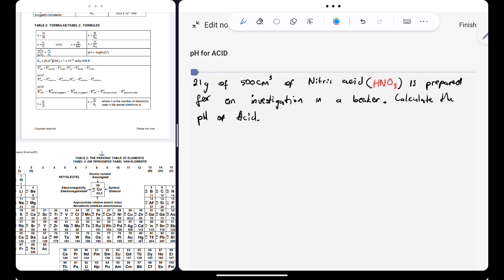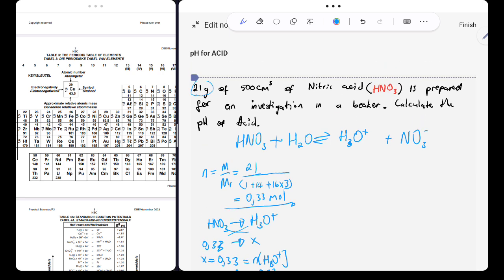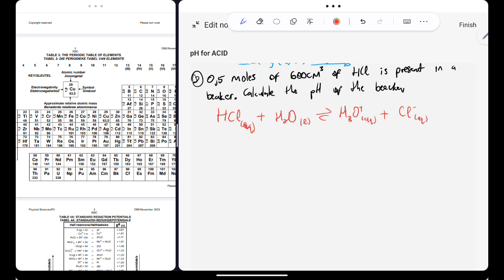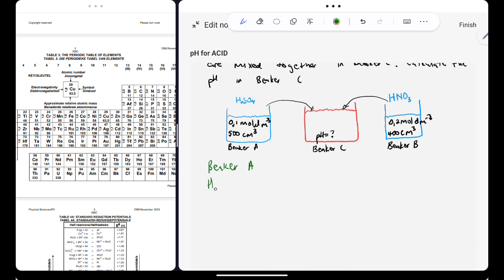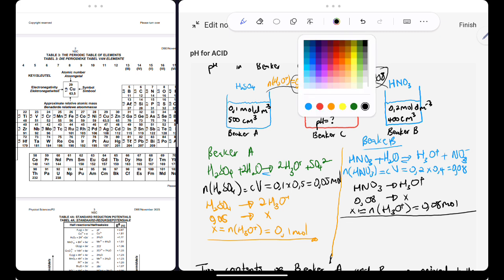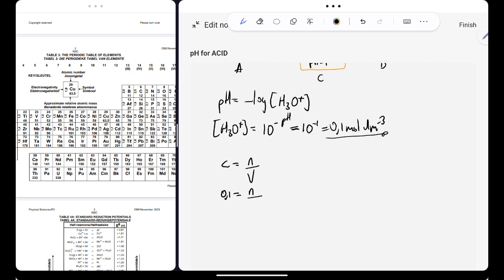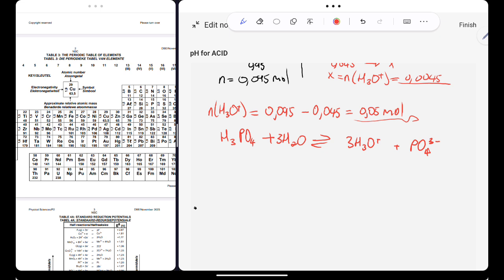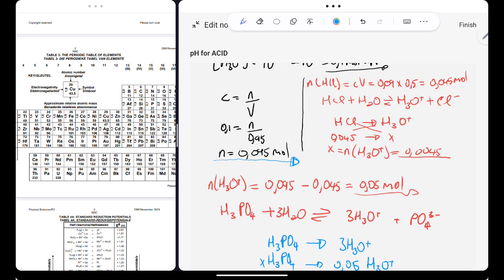CHEMISTRY | ACIDS and BASES | pH | ACIDIC SOLUTION | TWO ACIDS MIXED TOGETHER.etc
🚨🚨BASIC CALCULATIONS IN CHEMISTRY PLEASE CLICK THE PLAYLIST BELLOW 🚨🚨